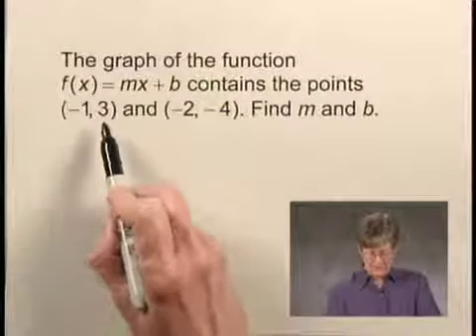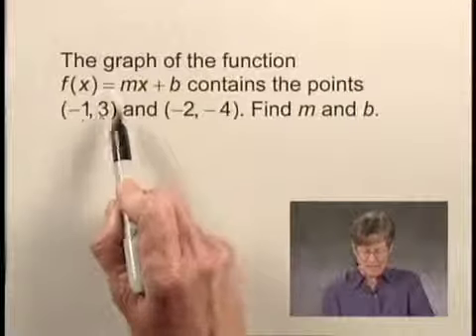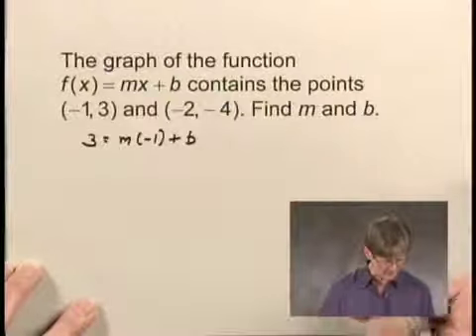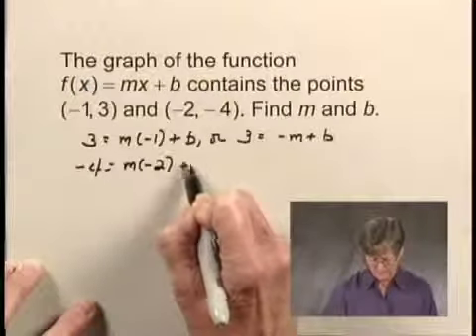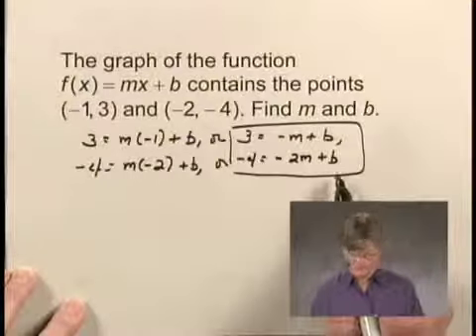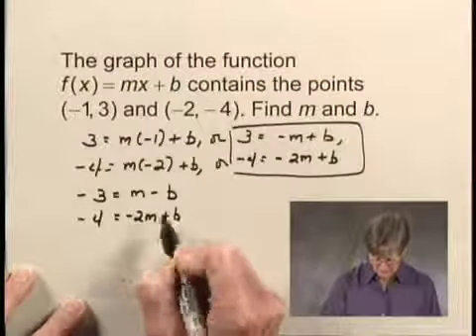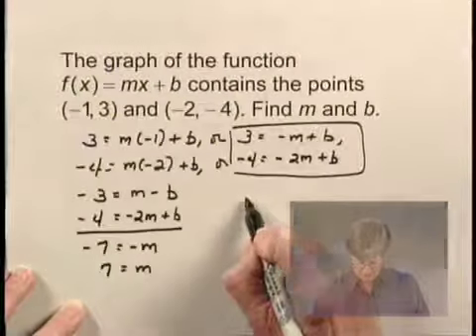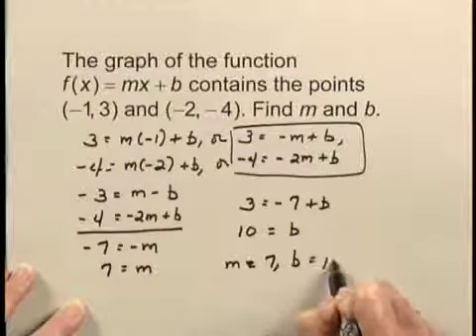Introductory and Intermediate Algebra Ch8 Ex19